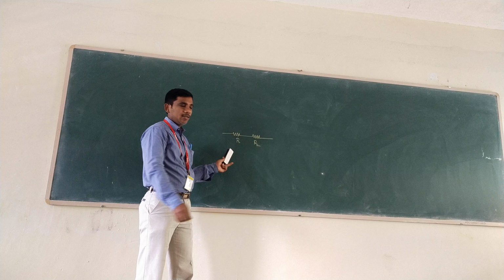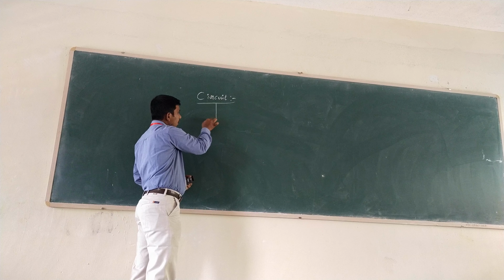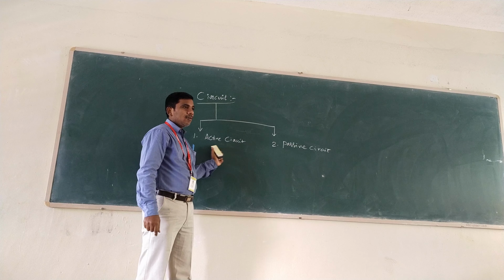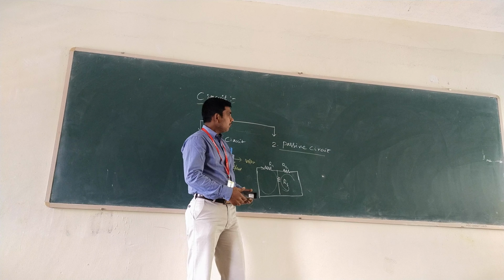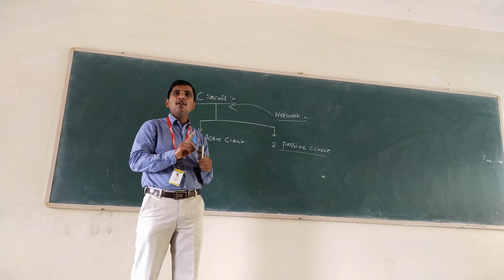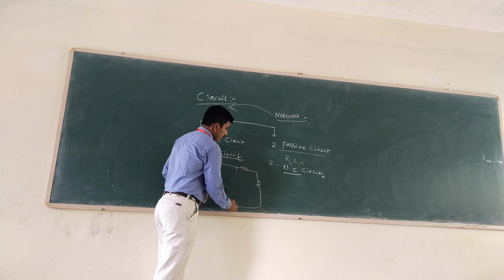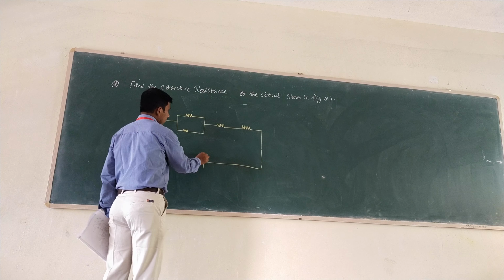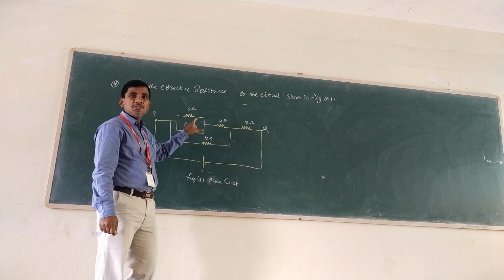FEC- Unit I - Lec#4 ‖ Numeri cal problems on series and parallel resistance ‖ effective resistance